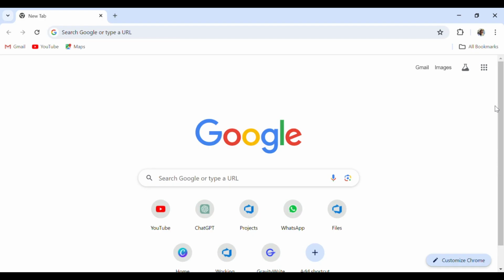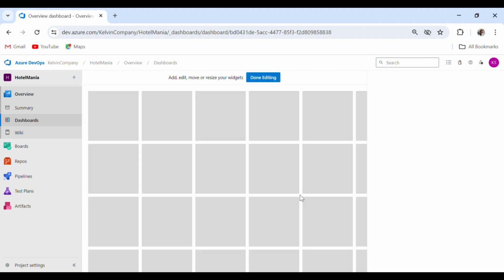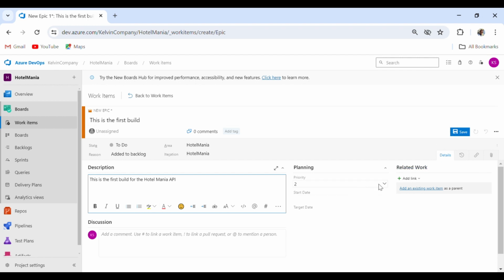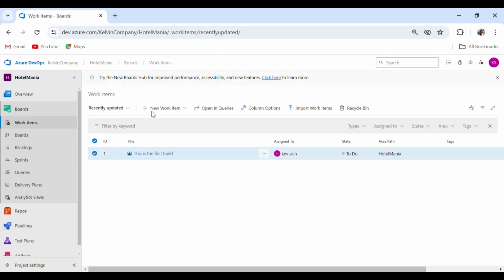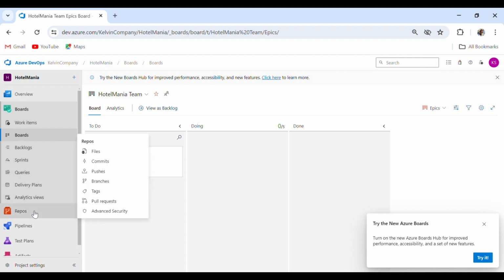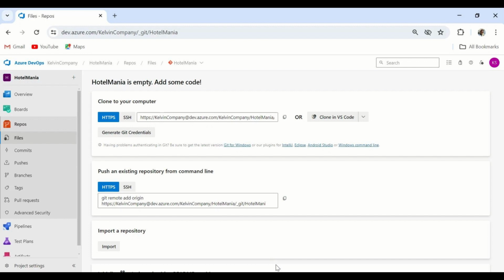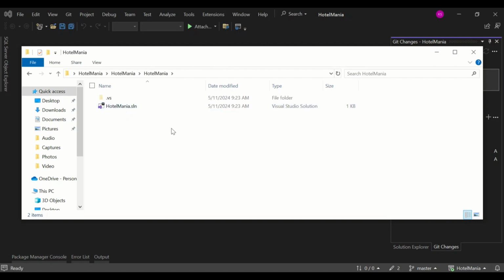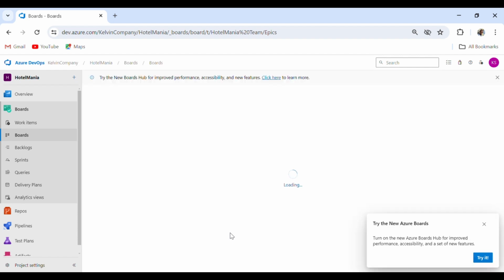Setting up Azure DevOps Source Control for ASP.NET Core Web API Project (Episode 1)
Walk through process of creating an Azure DevOps source control repository and linking it to our ASP.NET Core Web API project on Visual Studio. Learn how to efficiently manage your code with Azure DevOps and streamline your development process.